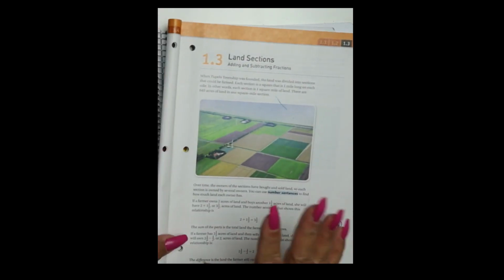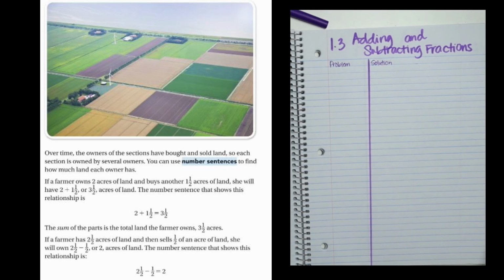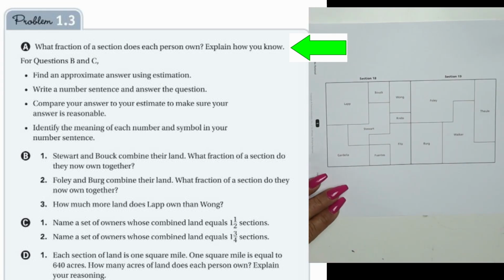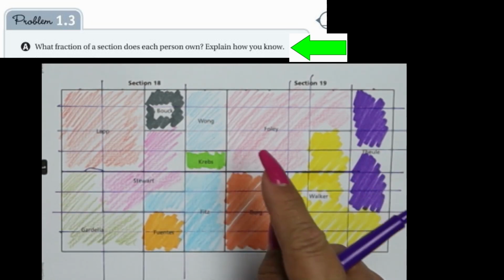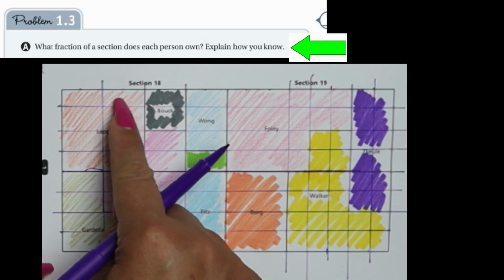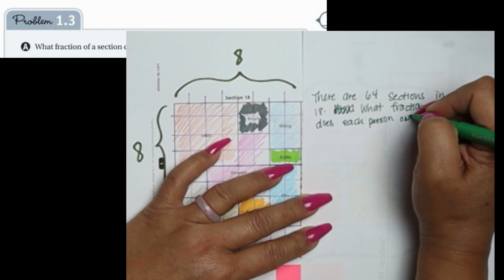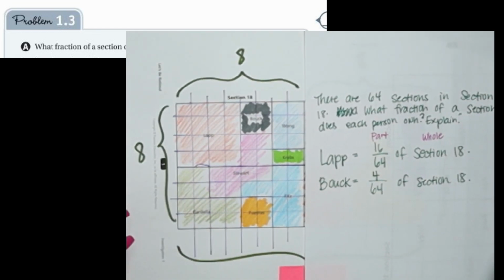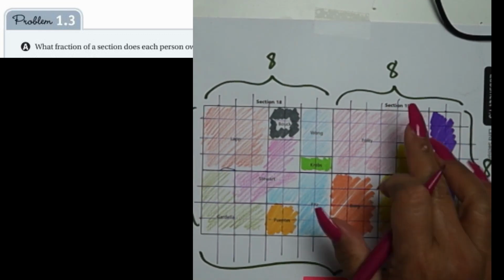1.3 Adding and Subtracting Fractions Part 1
1.3 Adding and Subtracting Fractions, Let's Be Rational